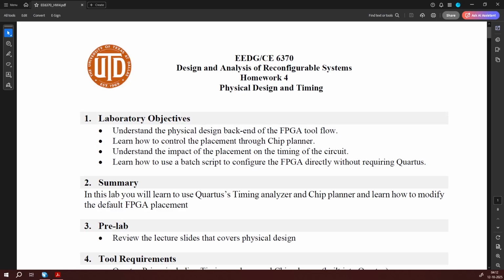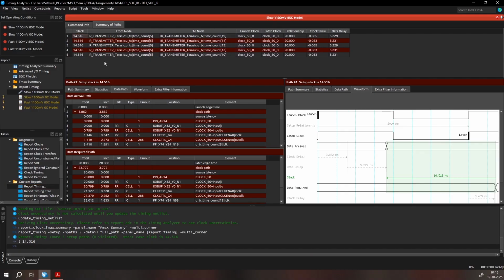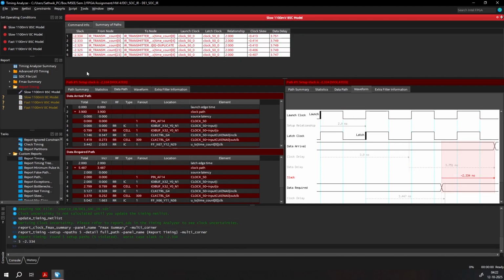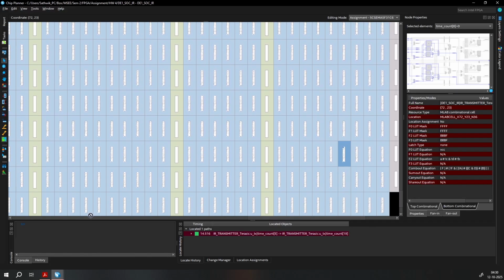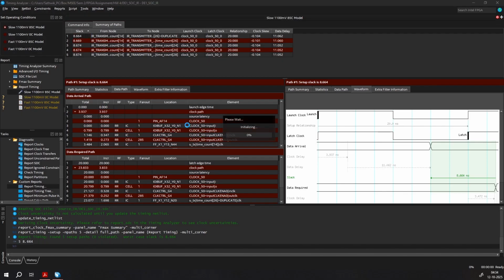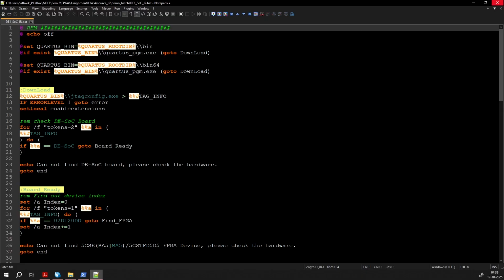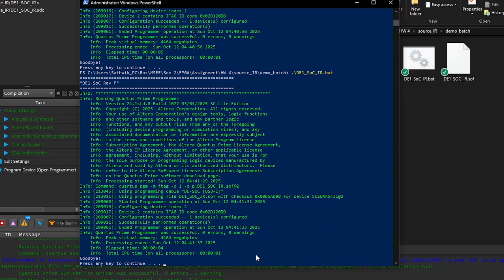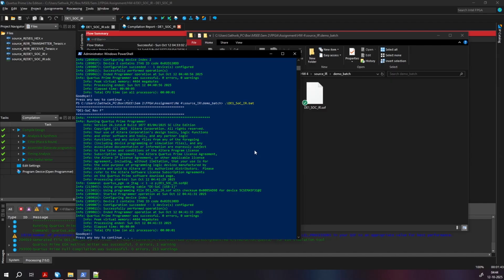Physical Design and Timing | DE1-SoC Board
Implementation of IR Tx & Rx to understand the physical design and timing of the resource placement.

1. Implementation of the design with 20ns as the clock period to set the benchmark
2. Modifying the clock timing to 2ns to see the critical path timing
3. Reverting back to 20ns clock period, but change the resource placement of the critical path using the Chip Planner.
4. Verifying how worst-case resource placement on the chip directly impacts the timing of the design
5. Programming the DE1-SoC board using a batch script instead of using the Quartus application.
6. Verifying the design implementation on the board.